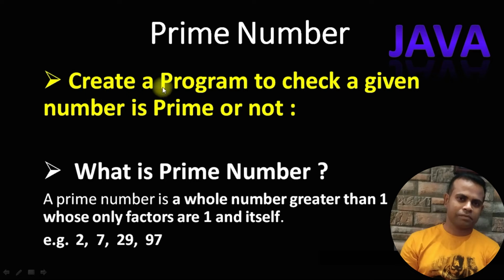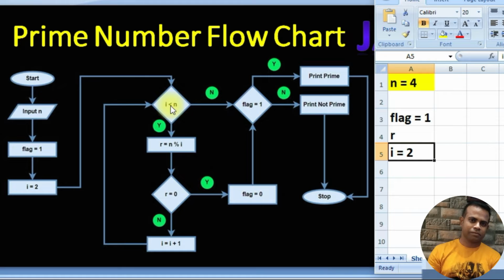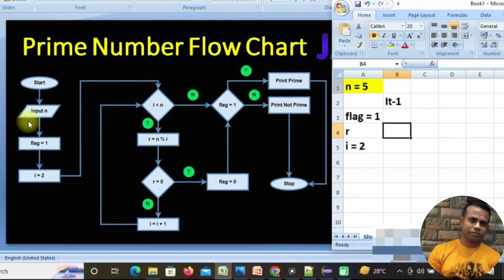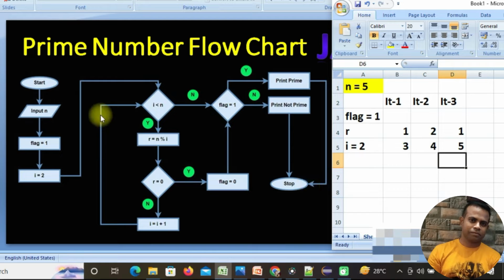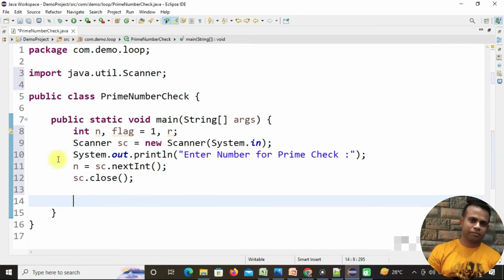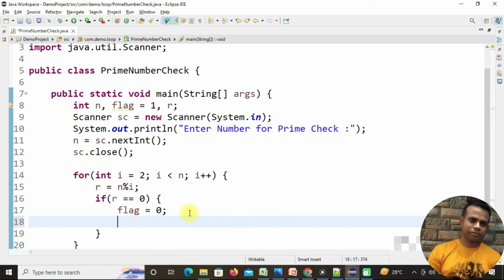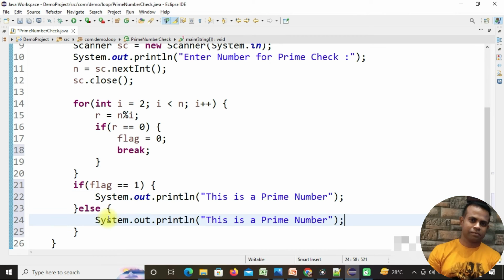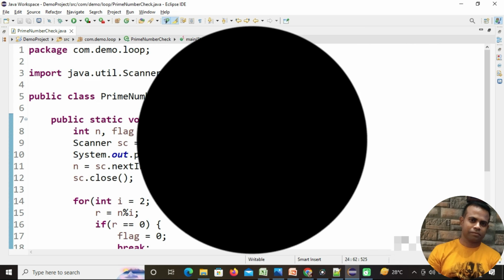Check a Given Number is Prime ? Java Program | Class#41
Details:
Create a Program to check a given number is Prime or not.

Before implement this program you have to learn what is Prime Number ?
A prime number is a whole number greater than 1 whose only factors are 1 and itself.
e.g.  2,  7,  29,  97

In this Class I have explained - the flow chart to create a Prime Number Java Program.
I have also explained the flow chart with some prime and non prime number value in excel.
And finally I have explained how to create a java program for prime number using the help of flow chart.
Here I have explained for loop, flag concept, break statement in java. So, check the video and then try to understand the concept.

Assignment:
1. First draw or take a screen shot of the flow chart and then like I explained, try to take 4 values (1, 2, 6, 7) in a excel and iterate using the flow chart logic.
2. Once you understand the logic then its time to cerate a java program from your side to find out a given number is prime or not.